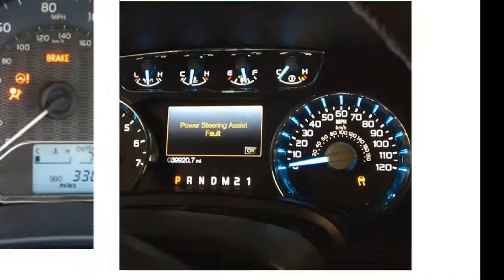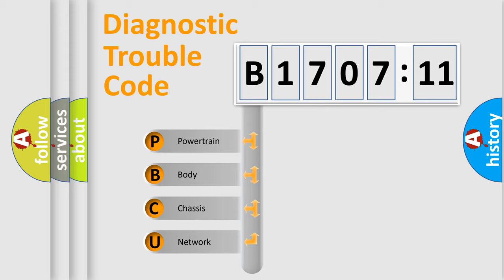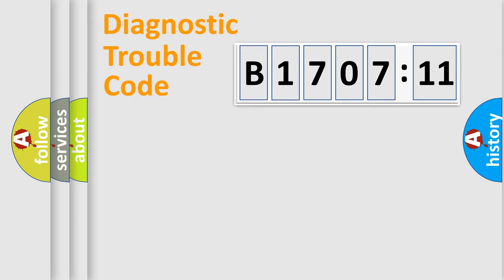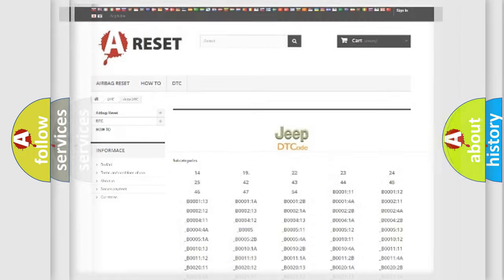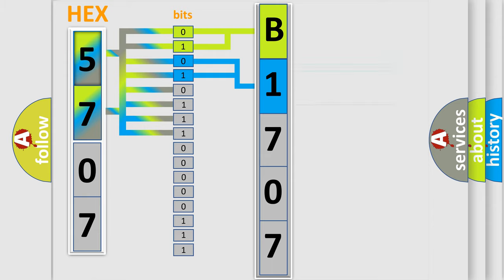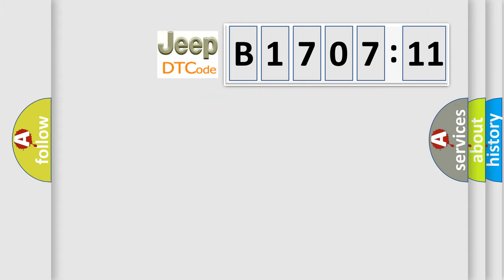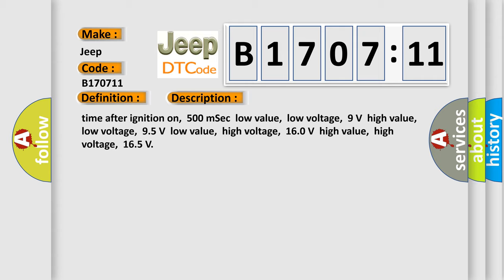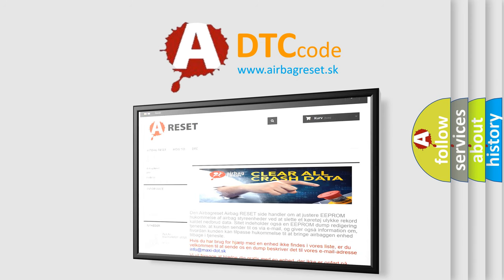DTC Jeep B1707-11 Short Explanation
Contents:
0:21 Basic DTC analysis according to OBD2 protocol standard.
1:48 Insight into programming
2:58 A diagnostically understandable description of the Diagnostic Trouble Code
3:05 Basic error definition

Make:
Jeep
Code:
B1707 11
Definition:
CAN communication with TCM
Description: